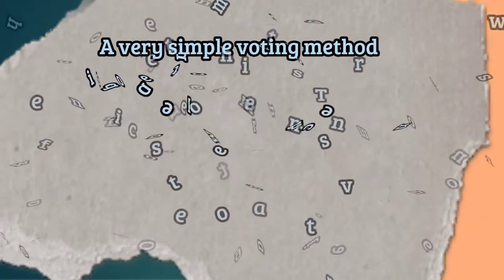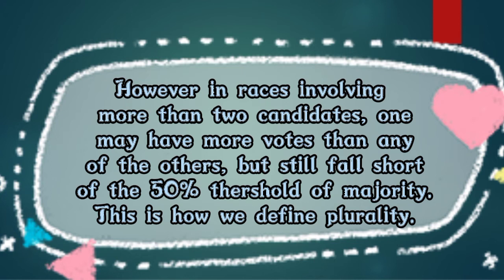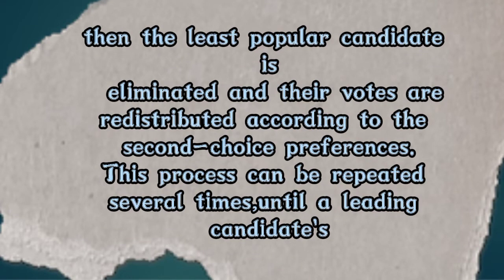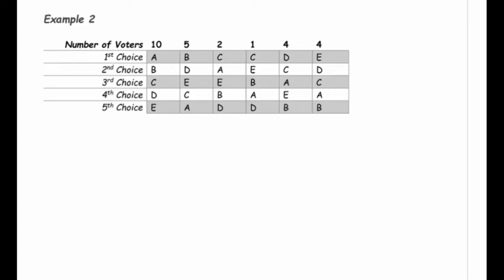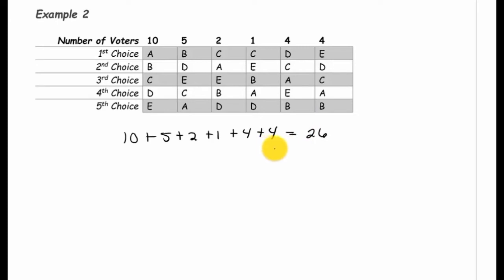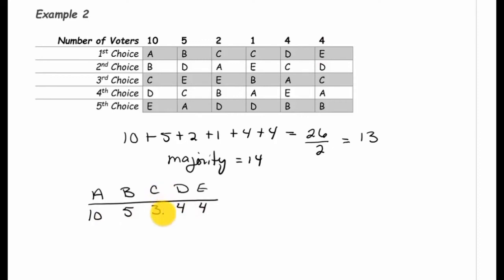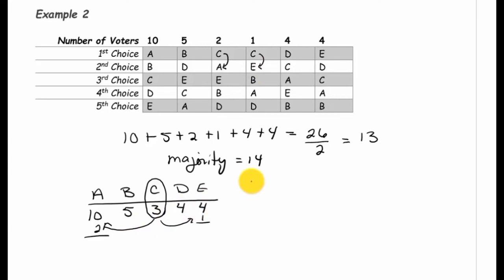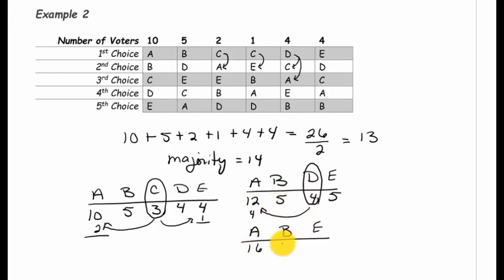Mathematics in the Modern World (Plurality with Elimination Method)